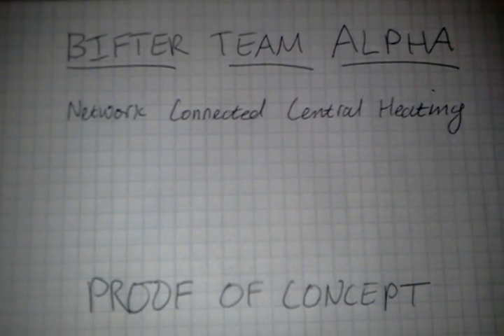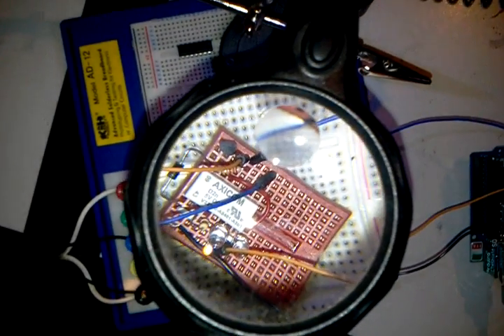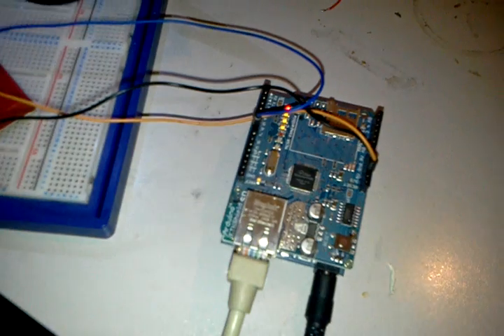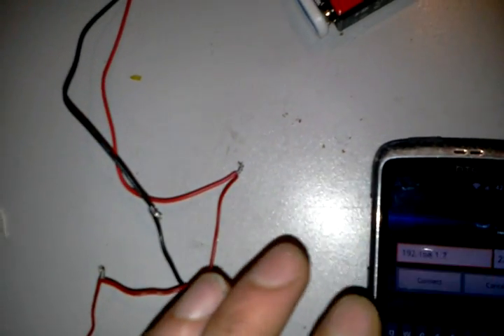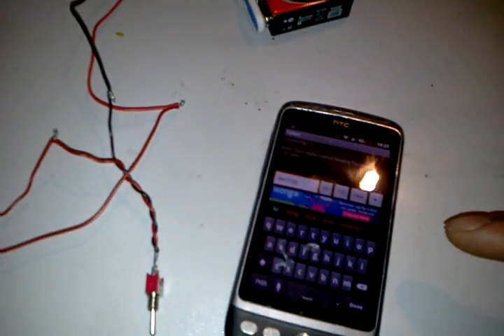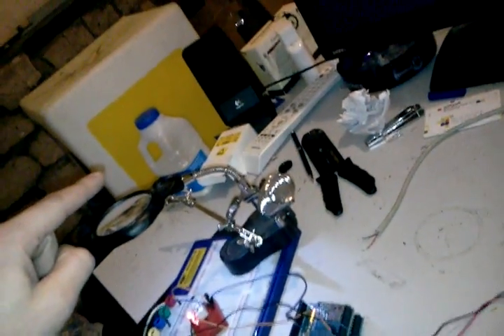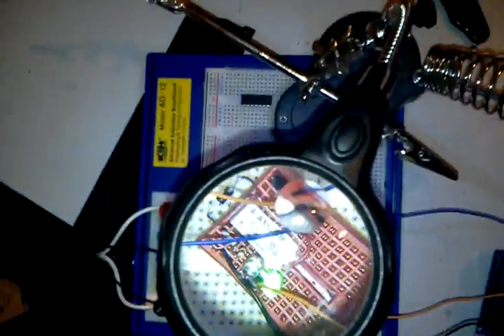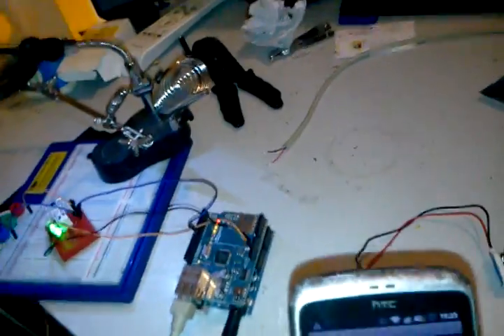Boilerduino demo 1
A quick demo of a project im working on. The goal is to switch my central heating system on and off remotely over the internet/LAN; video shows testing with a lamp in place of the boiler.

The hardware side is almost finished, my flatmate Will is coding an Android app which should be finished soon- eff you iPhone noobz xx :)

The code on the arduino hosts a telnet compatible server which interprets commands and actions digital/analog I/O (could also control the duty cycle of a pulse width modulated signal but i dont need that :) ).

The next part is to figure out how to interface with the boiler.

Ill post source code and schematics when the project is finished :D